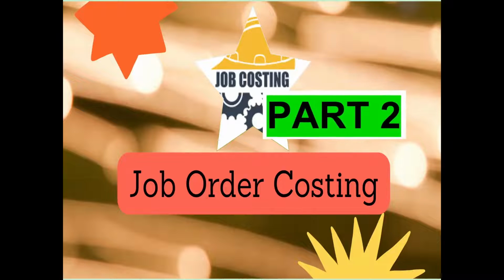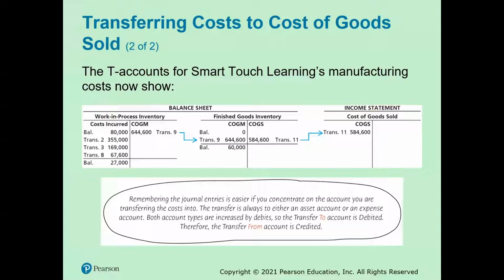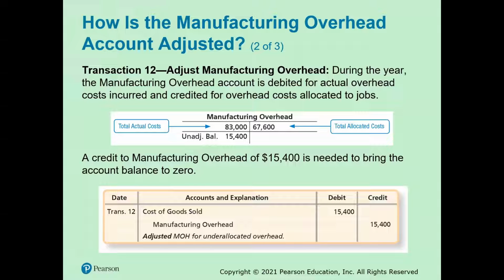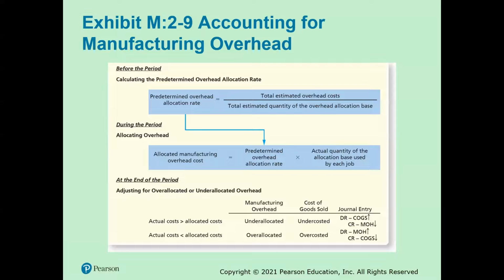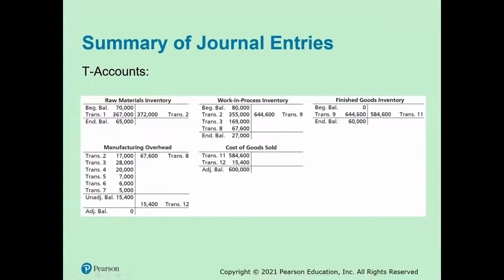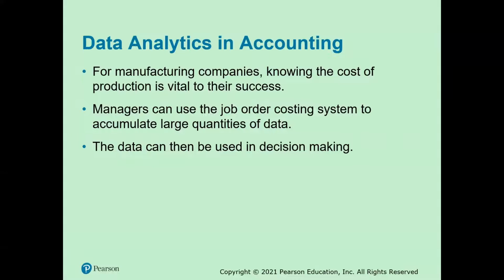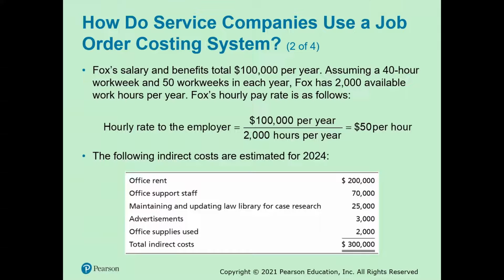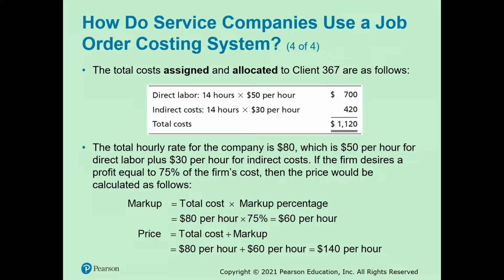Job Order Costing-Part 2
Learning Objectives
2.1 Distinguish between job order costing and process costing
2.2 Record materials and labor costs in a job order costing system
2.3 Record actual and allocated overhead costs in a job order costing system
2.4 Record the completion and sales of finished goods
2.5 Adjust for overallocated and underallocated overhead
2.6 Calculate cost of goods manufactured and cost of goods sold
2.7 Calculate job costs for a service company